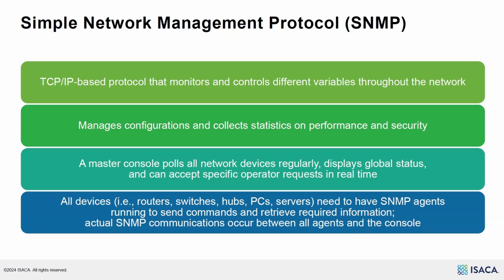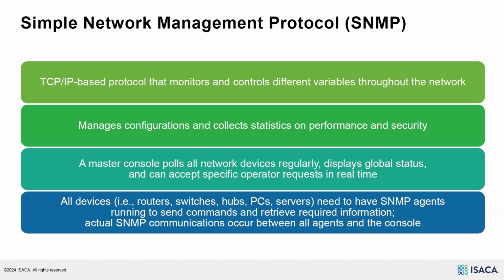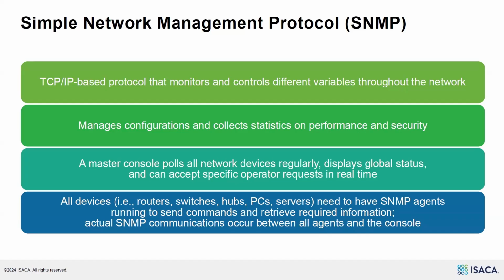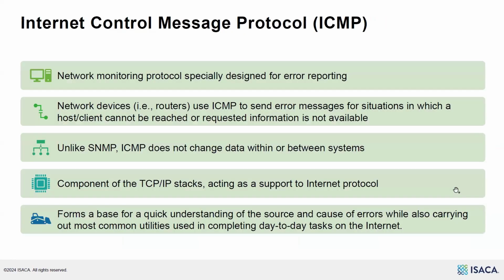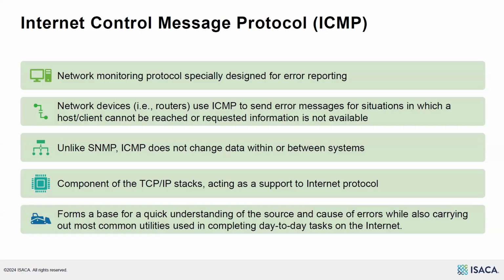CISA Domain 5 Exam Prep: SNMP & ICMP Protocols Explained | Network Monitoring & Troubleshooting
Master SNMP and ICMP for the CISA Exam!

Understanding SNMP (Simple Network Management Protocol) and ICMP (Internet Control Message Protocol) is essential for CISA candidates. In this lesson, you'll learn how these protocols are used to monitor, manage, and troubleshoot networks, and how they relate to IT auditing and information security.

This topic is part of CISA Domain 5 – Protection of Information Assets and is frequently encountered in real-world IT environments.

✅ In This Video, You'll Learn:
What SNMP is and how it works
Components of SNMP (Manager, Agent, MIB)
SNMP versions (v1, v2c, and v3)
Security features of SNMPv3
Common SNMP uses in network management
What ICMP is and its purpose
ICMP messages and error reporting
Ping and Traceroute explained
Common ICMP security risks
Best practices for securing SNMP and ICMP
CISA exam tips and real-world examples

As a CISA professional, you'll need to understand how network protocols support system monitoring, availability, performance, and security. SNMP and ICMP are commonly used in network administration and frequently appear in audit scenarios and certification exams.

👨‍💻 Perfect For:

CISA candidates
IT Auditors
Cybersecurity professionals
Network Administrators
Information Security Analysts
Students preparing for ISACA certifications

🚀 Join Our CISA Training Program

Gain access to:

Expert-led CISA classes
Comprehensive domain-by-domain video lectures
Practice questions and mock exams
Study guides and exam strategies
Personalized mentorship